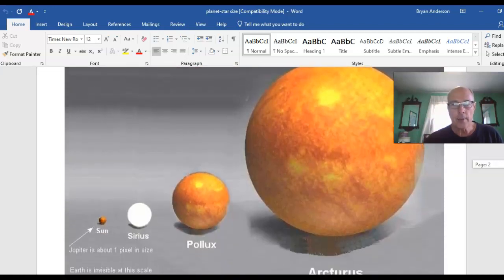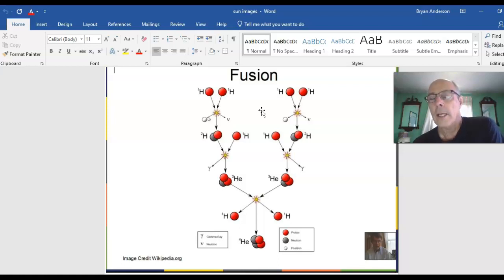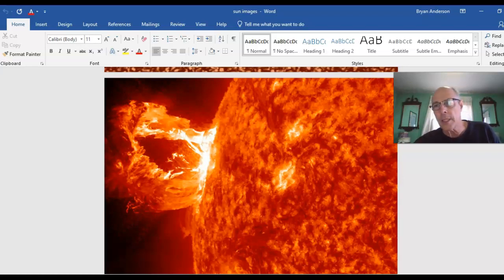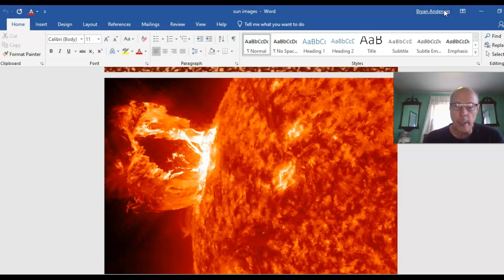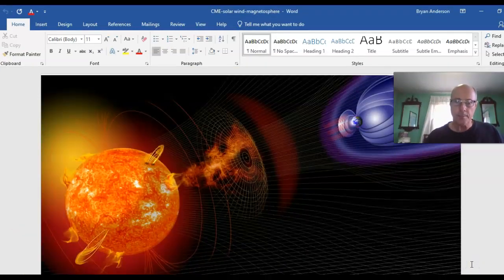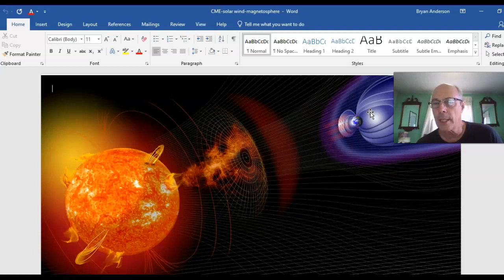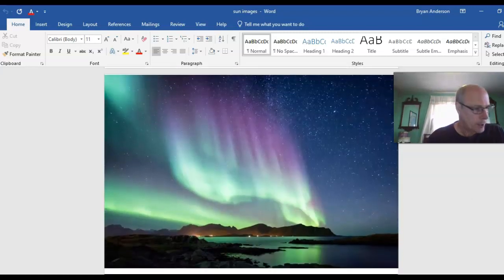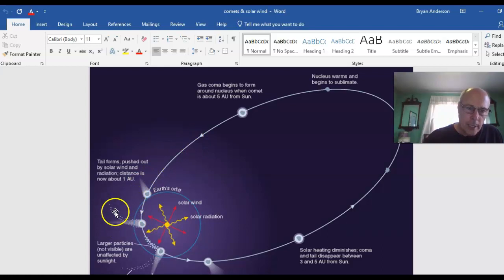The sun video recording